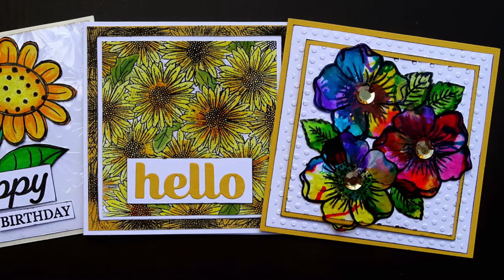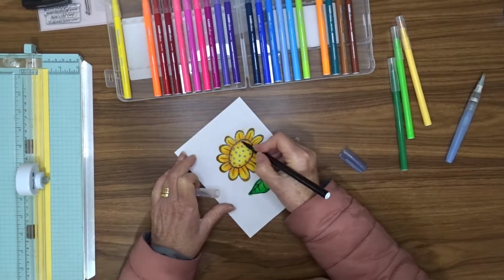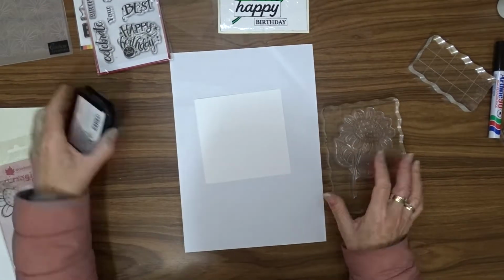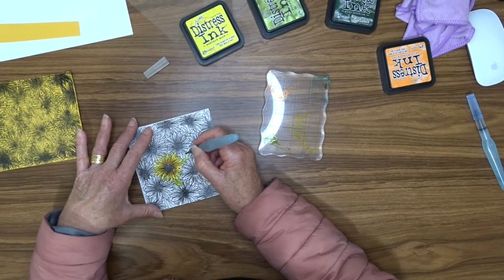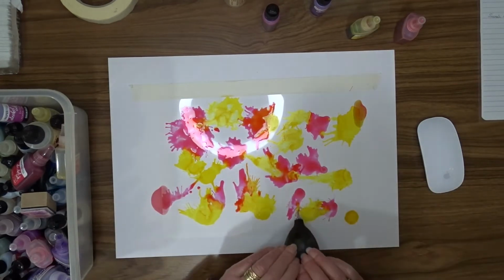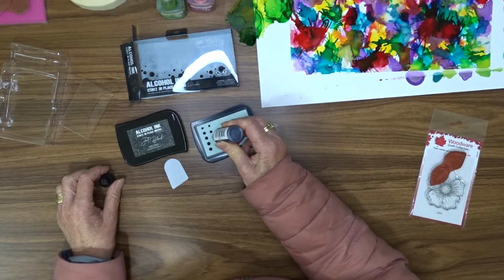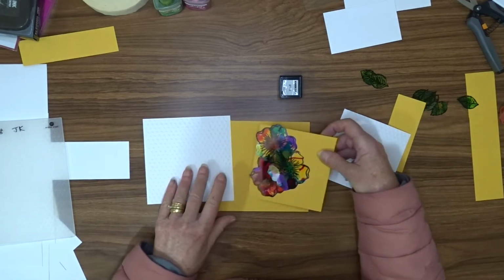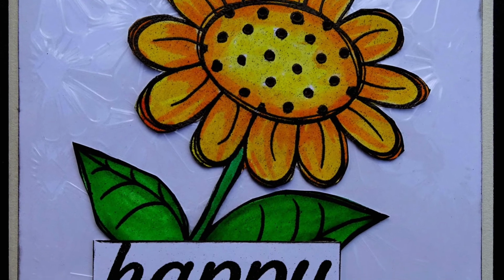Set of three cards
These three cards all use yellow and flowers, two of them also have acetate on them.

I have used Alcohol inks on acetate  to create the flowers for one of the cards, Distress Inks to colour flowers for another card and a set of Kaisercraft brush tip pens for flowers on the third card.

All of the Alcohol Inks I used came from Riot Art & Craft. You will find them here.

Some of the other products I used are:-
Woodware Whimsical Flower – Daisy May Stamp

If you enjoy this card making video you will find more of my card making videos here.